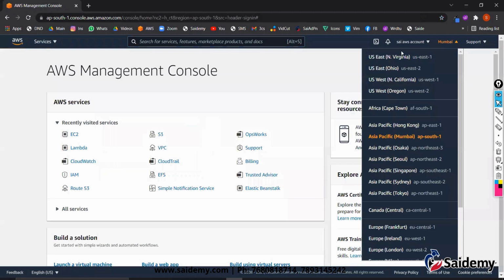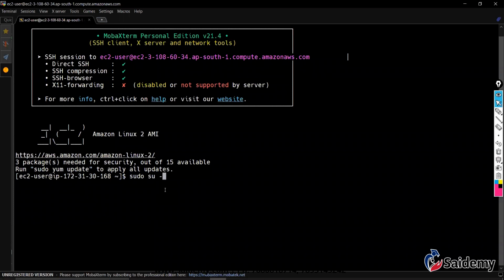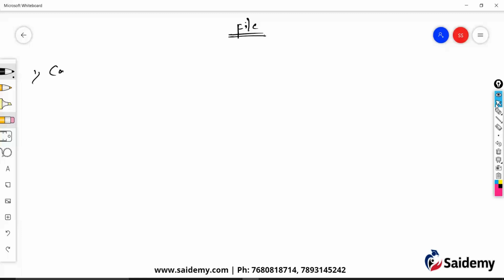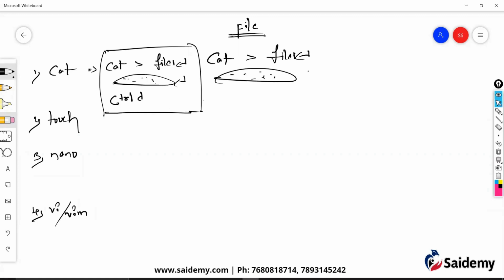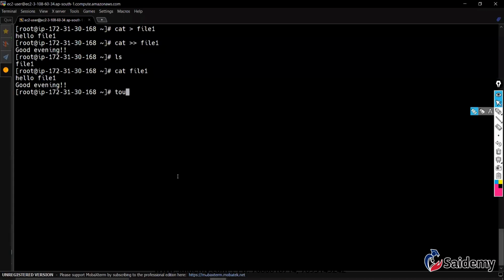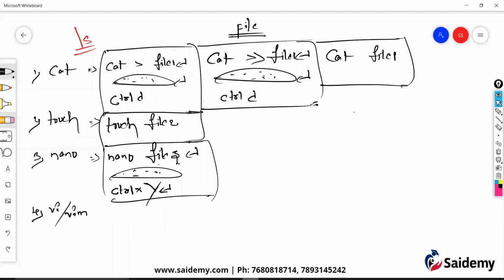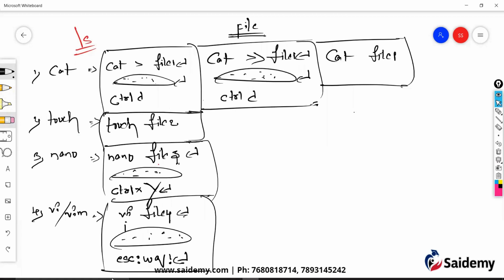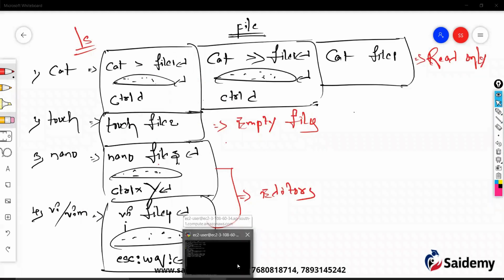Linux Part-5: Linux - Commands || DevOps Complete Tutorial 2022